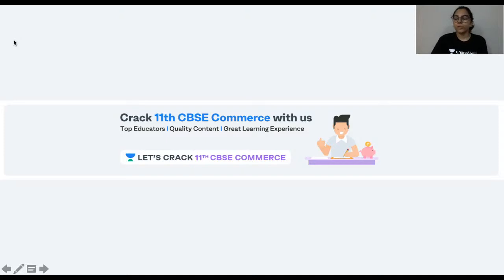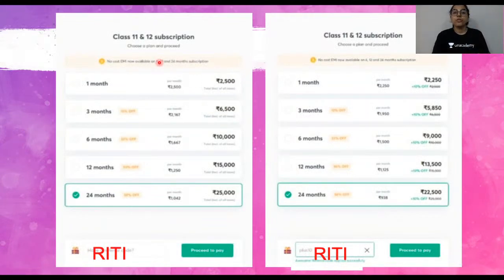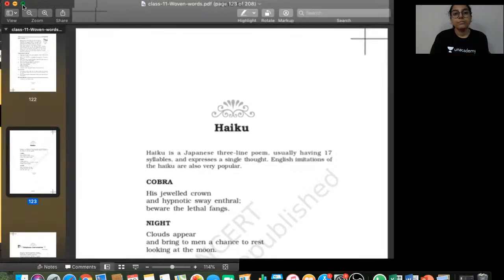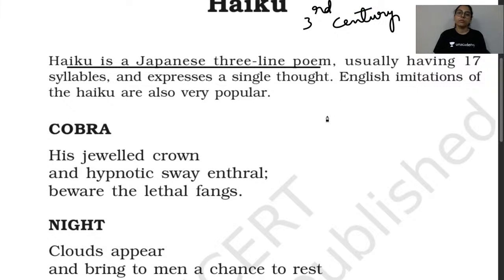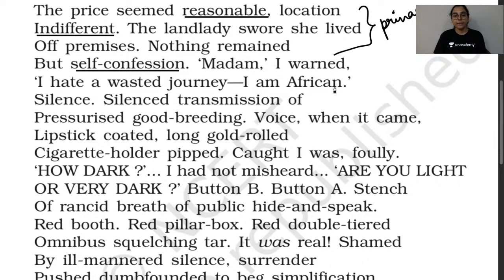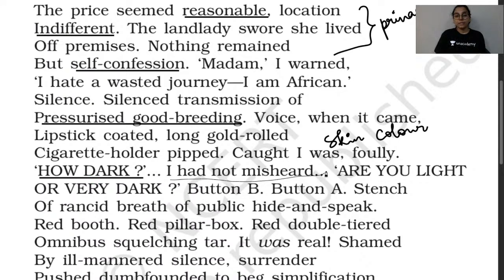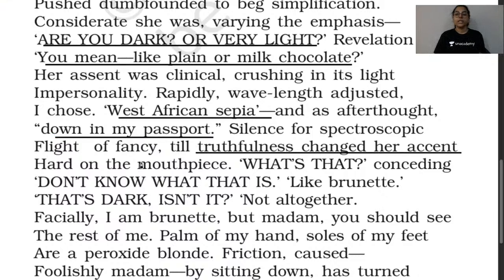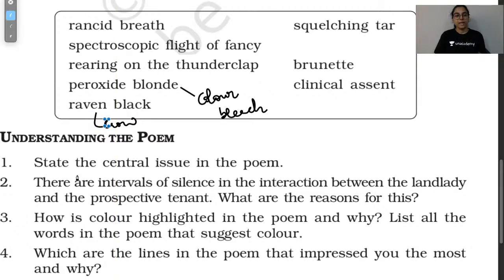Literature | Woven Words Poems | 11th CBSE English | Riti Spandana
In today's lecture, we’ll be discussing Woven Words Poems. Riti Spandana will help you understand it and prepare a preparation strategy for 11th CBSE Commerce Boards, resulting in fast-forwarding your preparation for 11th CBSE Commerce Board Exams.

The aspirants are advised to watch the entire video lecture for better understanding.

Riti Spandana and more top educators are teaching live on Unacademy.

Covering all the streams of the 12th and 11th standards. Here we present, 11th CBSE Arts, 11th CBSE Science, 12th CBSE Arts, 12th CBSE Science, 12th CBSE Commerce.

Unacademy Subscription Benefits:
1. Learn from your favorite teacher
2. Dedicated DOUBT sessions
3. One Subscription, Unlimited Access
4. Real-time interaction with Teachers
5. You can ask doubts in the live class
6. Limited students
7. Download the videos & watch offlineIn today's lecture, we’ll be discussing Childhood. Riti Spandana will help you understand it and prepare a preparation strategy for 11th CBSE Commerce Boards, resulting in fast-forwarding your preparation for 11th CBSE Commerce Board Exams.

Unacademy Subscription Benefits:
1. Learn from your favorite teacher
2. Dedicated DOUBT sessions
3. One Subscription, Unlimited Access
4. Real-time interaction with Teachers
5. You can ask doubts in the live class
6. Limited students
7. Download the videos & watch offline